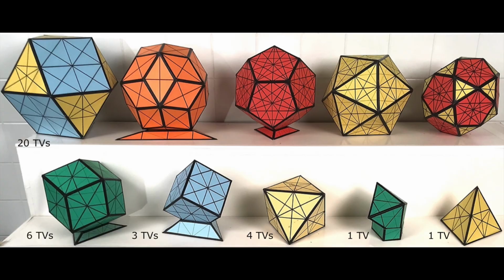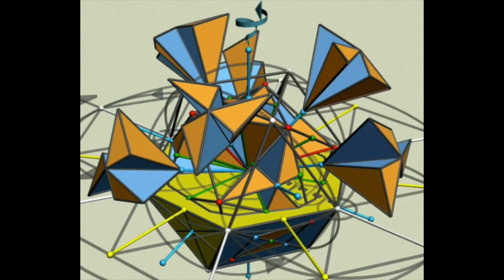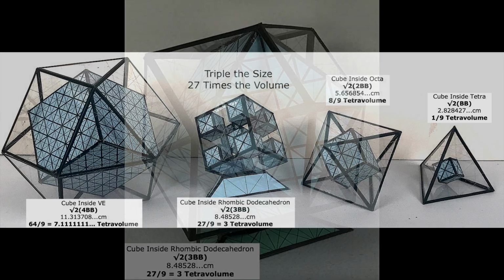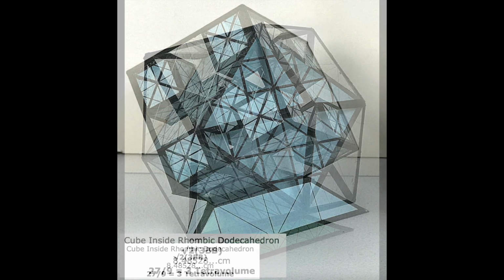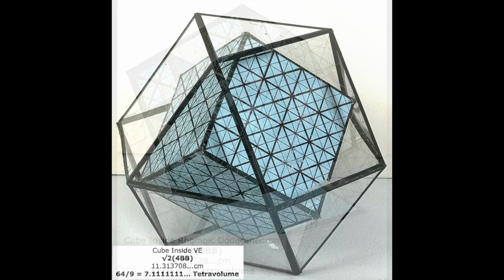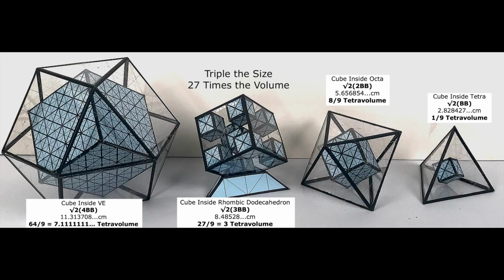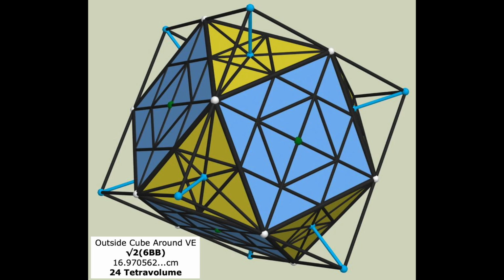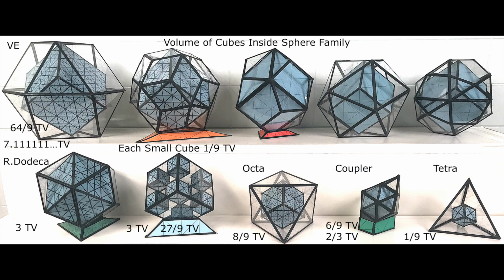Deep Dive 1 Secret Life of Cubes HD 1080p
We need to expand our thinking about the ability of cubes to interconnect essential parts into one synergetic whole. This video details my personal journey in understanding the importance of whole systems thinking to find the patterns that define the structural and numerical constants of basic natural design.
I discovered the patterns necessary to fit cubes exactly inside the systems of the Sphere family. This revealed a whole new world of interconnected structures with essential parts communicating with each other. Measurement and volume became synergetic.
This video will focus on the cubes inside the Sphere family. Deep Dive 2 will explore the Bubble family's cubes.